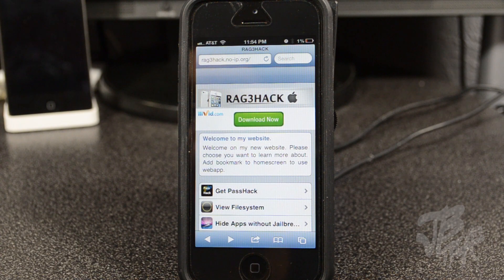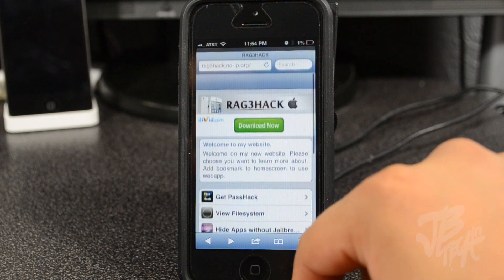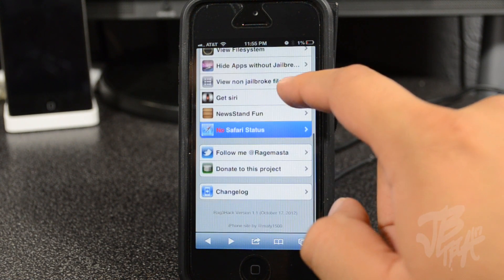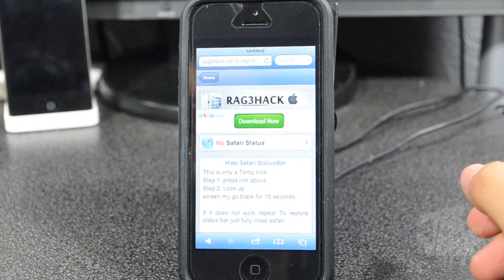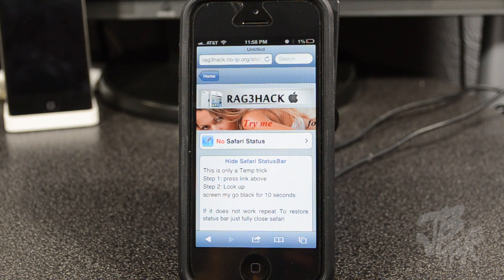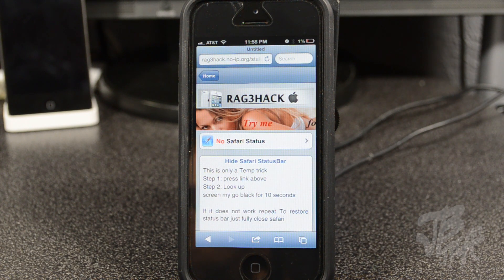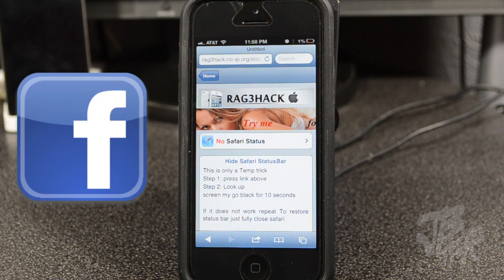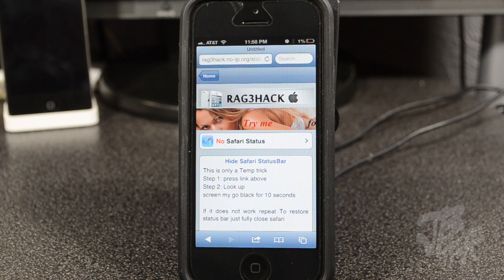How to Hide Safari Status Bar. NO JAILBREAK REQUIRED.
Equipment Used to Produce this Video:
Camera: Nikon D5100
Lens: Nikon DX AF-S NIKKOR 18-55mm
Mic: Blue Snowball
Editing Software: Final Cut Pro X
Lighting: Cowboy Studio Lighting Kit